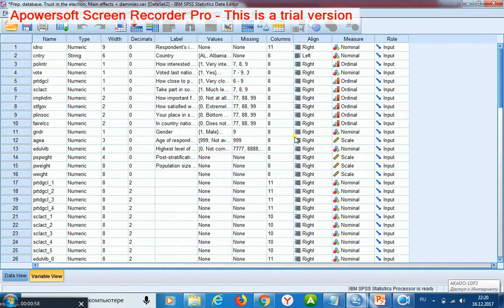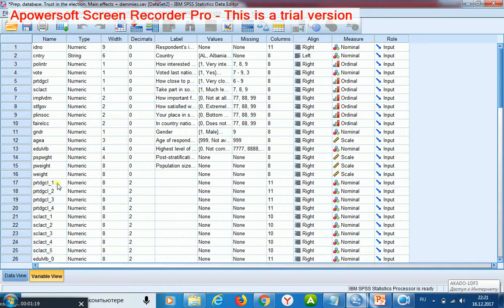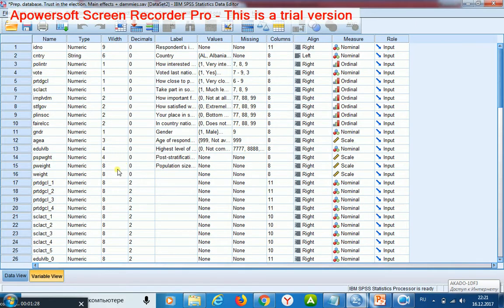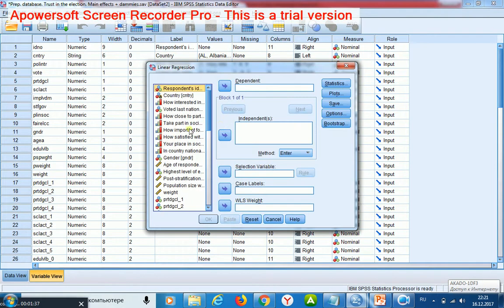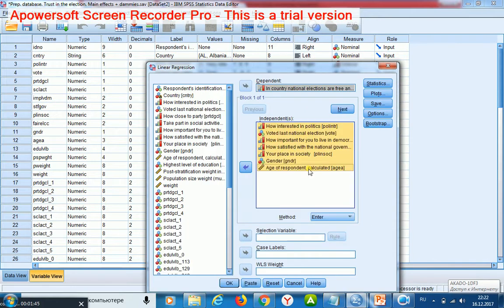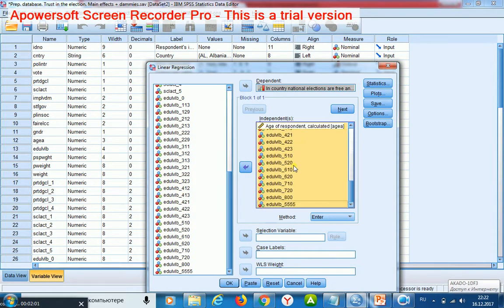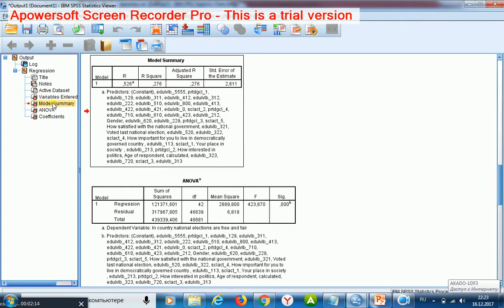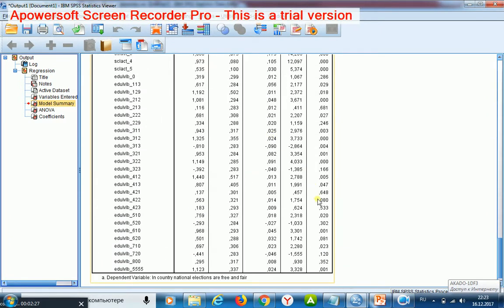Regression 1 Categorical regressors Quality parameters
Since linear regression may be applied to my data, I go on constructing the model. I start regression procedure. The regressors which are treated as scale and binary variables are placed to the window "Independents". Other settings remain "as is".